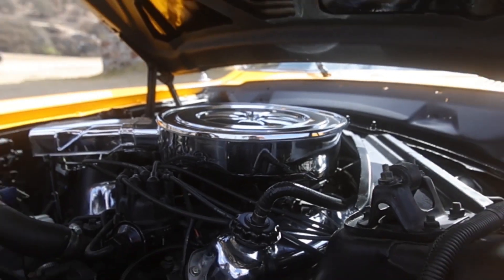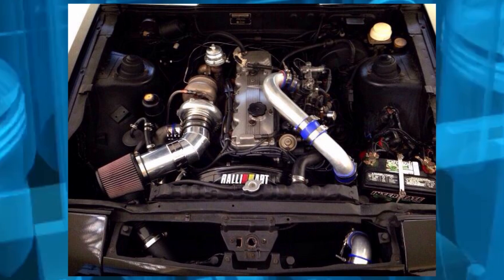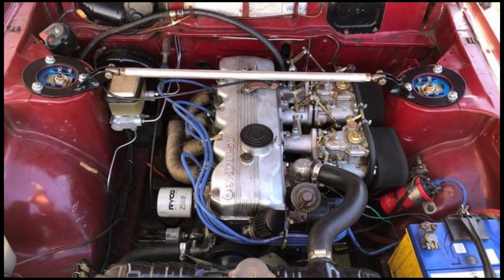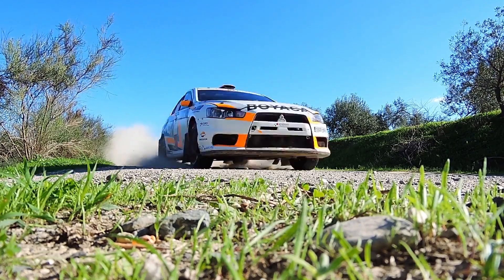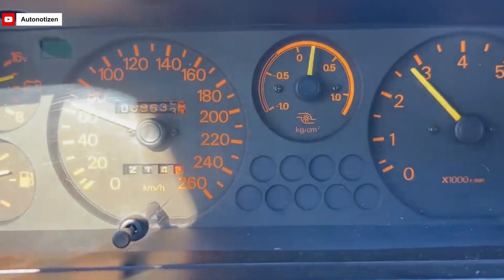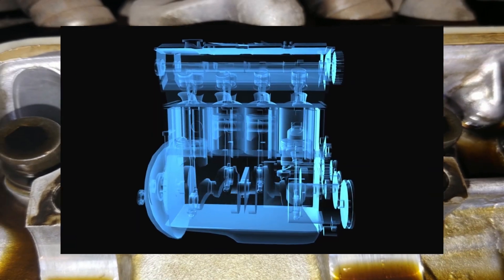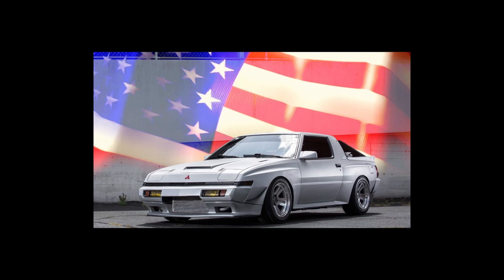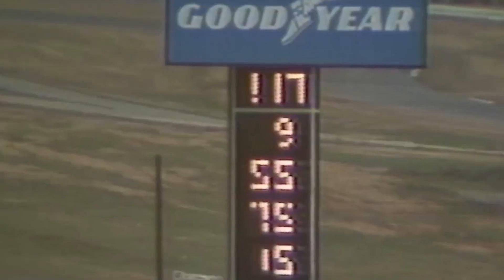Mitsubishi Starion's TURBOCHARGED Engine - The SOHC Eight-Valve 4G54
Discover how Mitsubishi revolutionized engine design with the SOHC Eight-Valve 4G54 - a game-changing 2.6L engine blending power, efficiency, and durability. From family cars to turbocharged sports legends like the Starion, explore its iconic legacy.

Note: We are not historians. If you see an error in our research, please mention it in the comments!

NOTICE: Clips used from other videos are fair use and fall under U.S. copyright law because this work is transformative in nature and has no negative effect on the market for the original work.